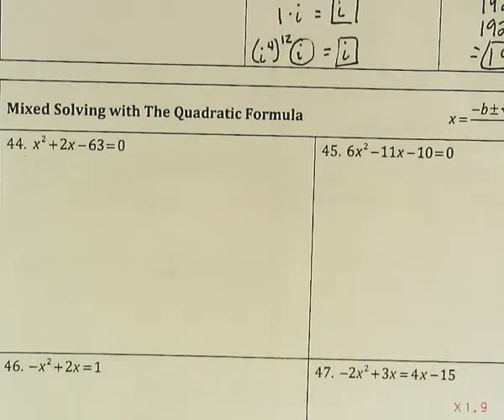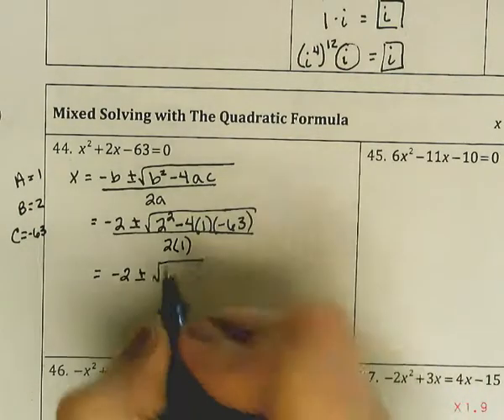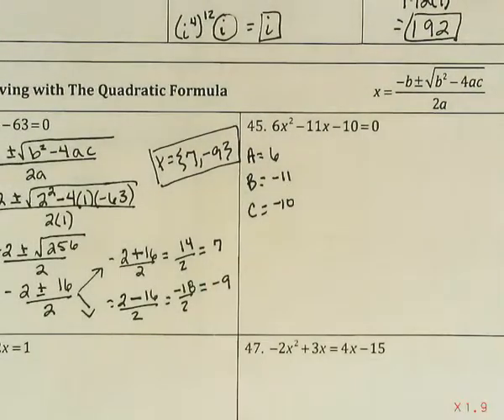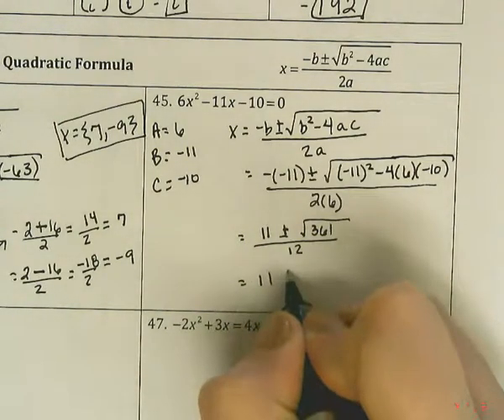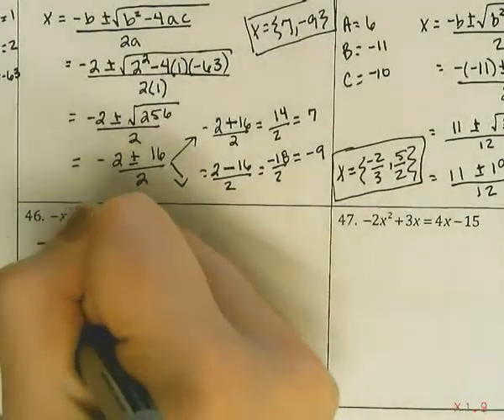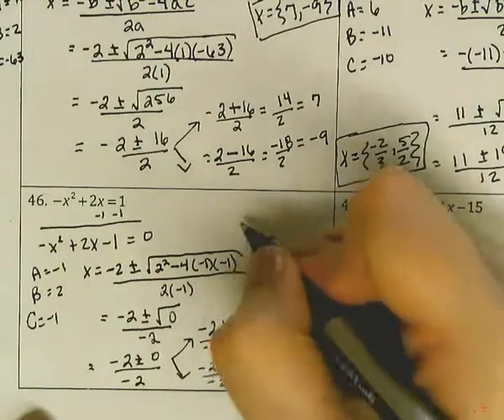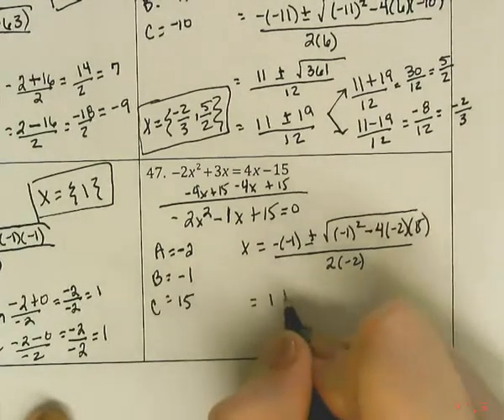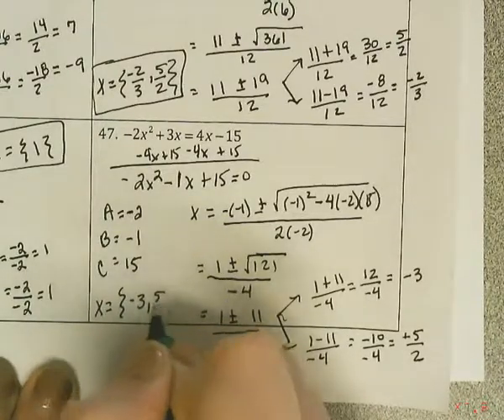unit 3 SG (part 1) 44-47